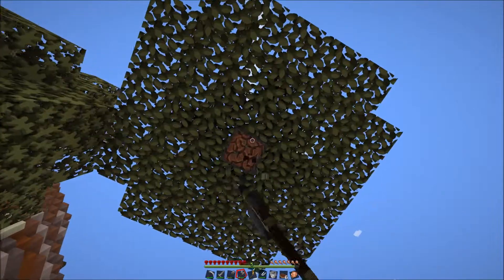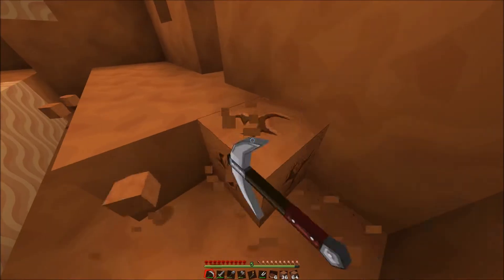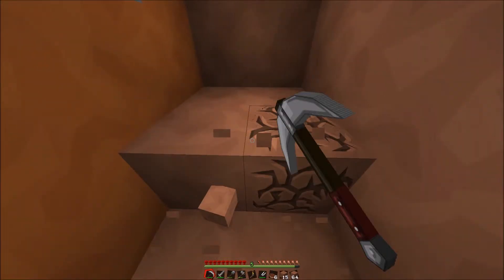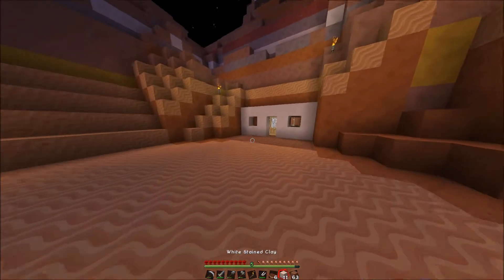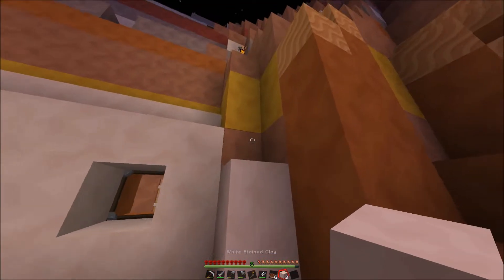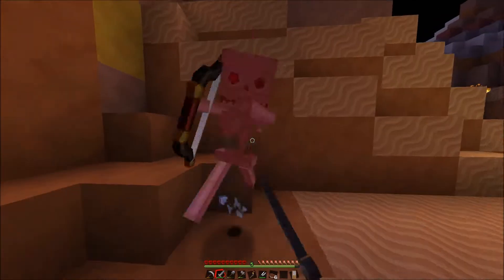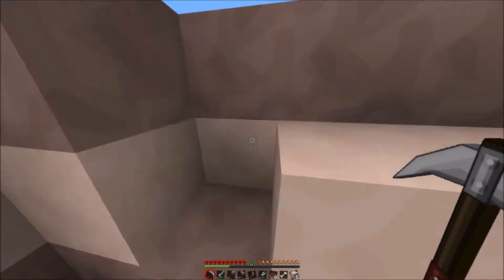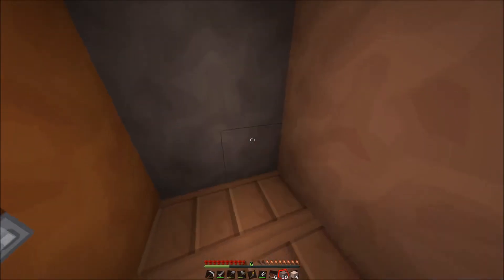Home Improvements! - (Let's Play! Minecraft) - Episode 2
We make a few home improvements this episode!

Big thanks to Cory Gray for the music provided!